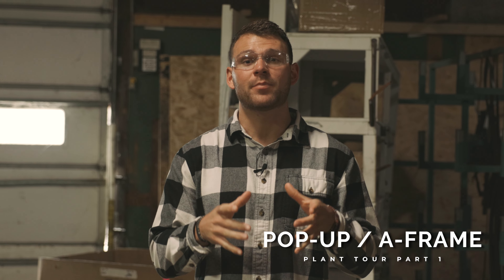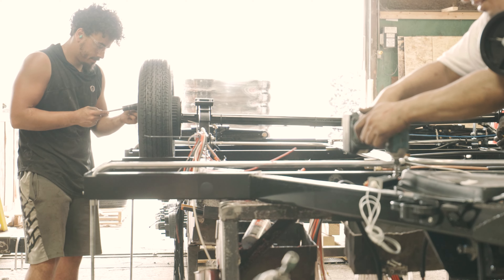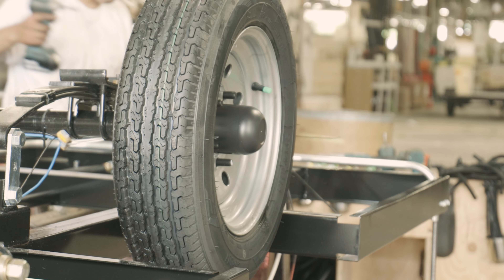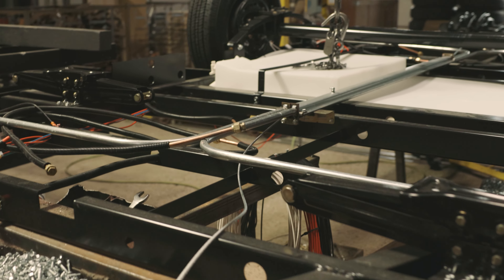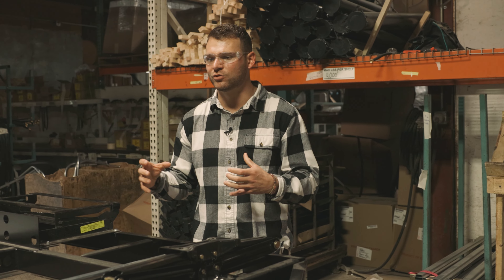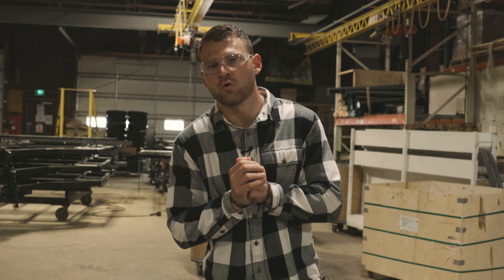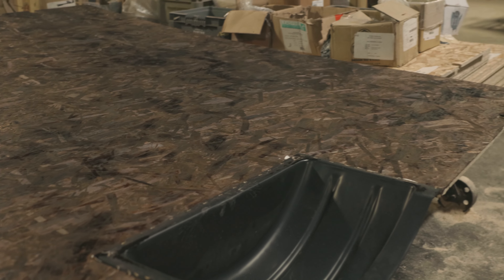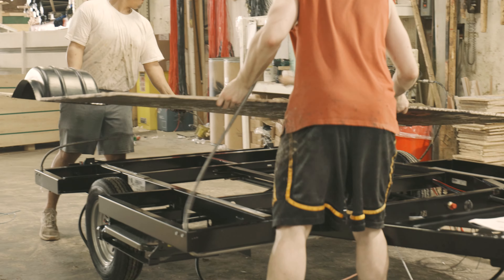Flagstaff Tent Camper Plant Tour Part 1